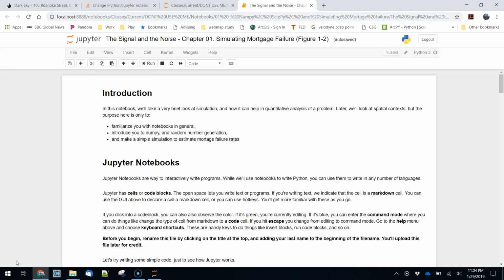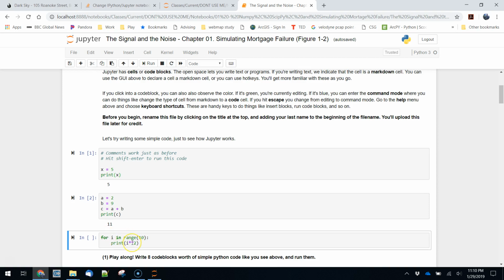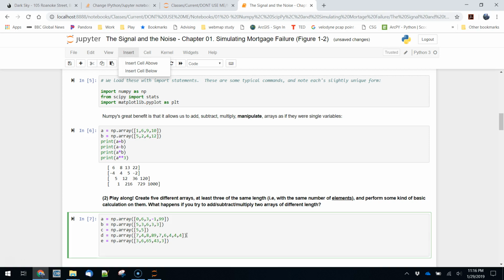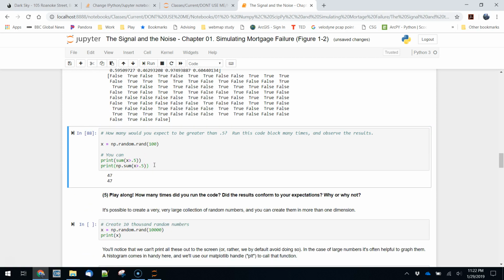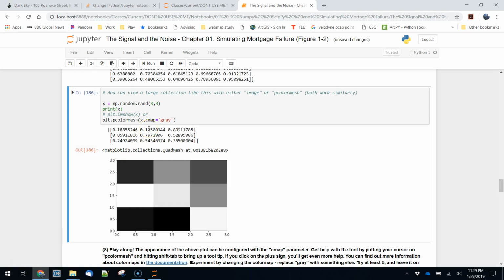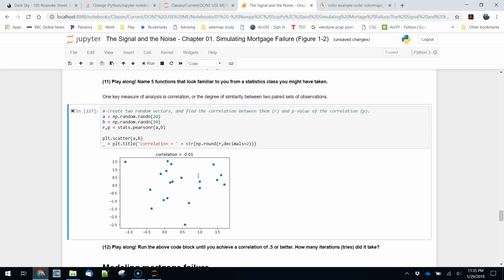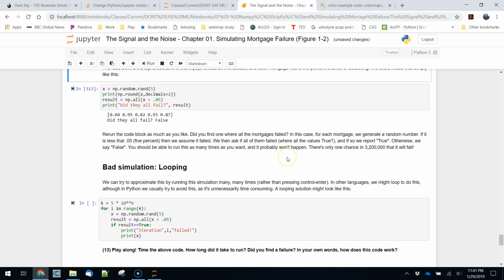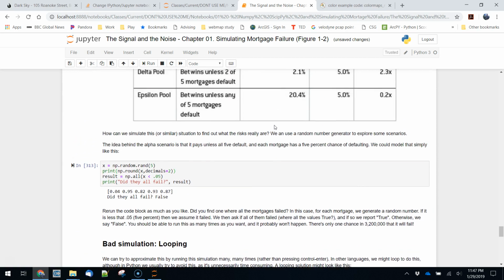Notebook 1 - Video Walkthrough